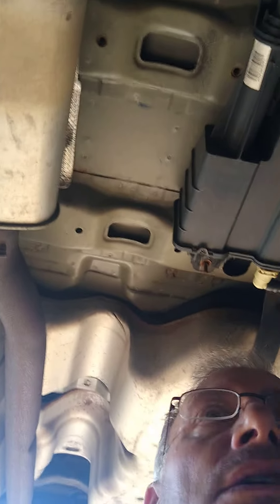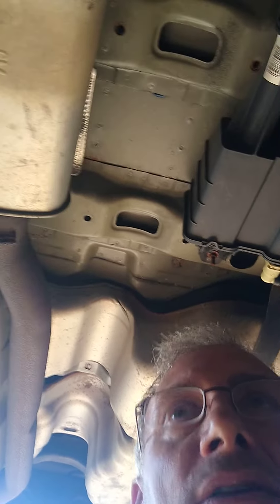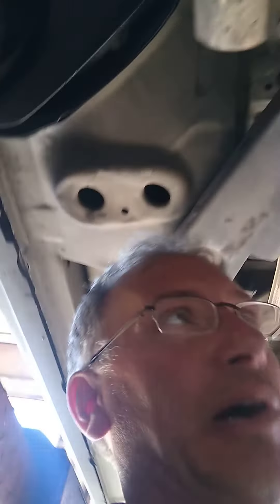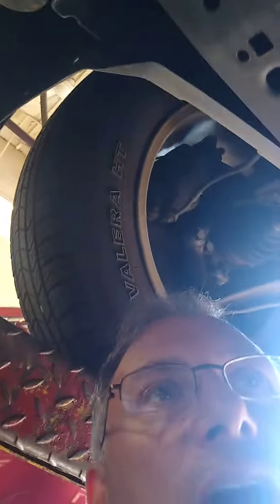2013 Cadillac srx tripple flex pipes finished.Common exhaust issues